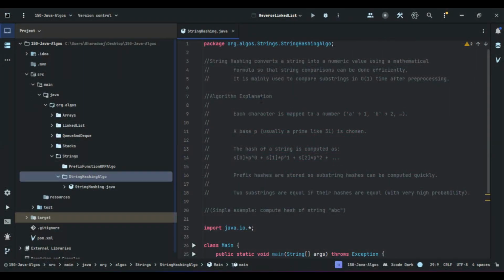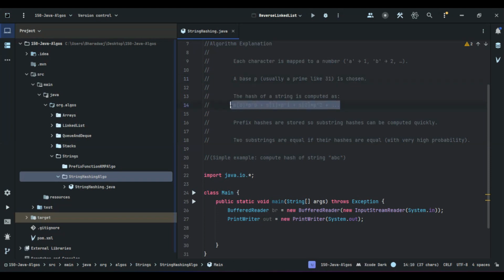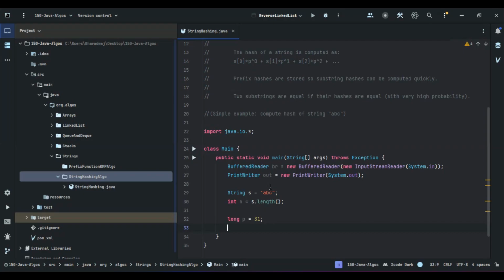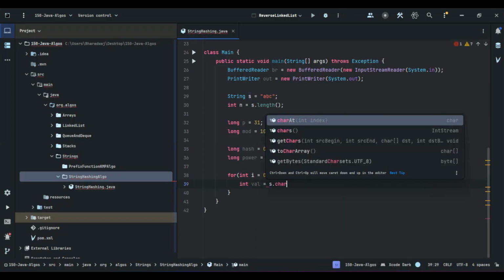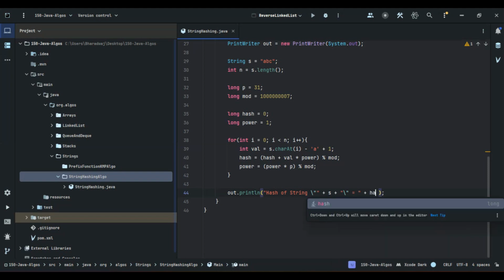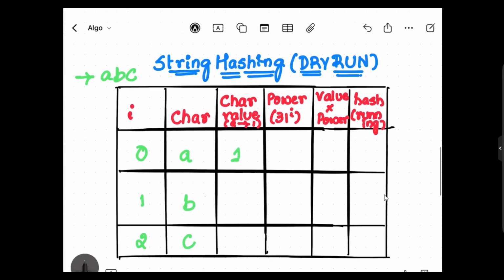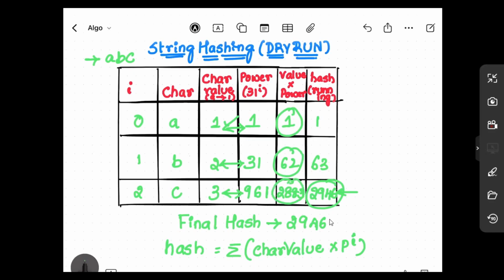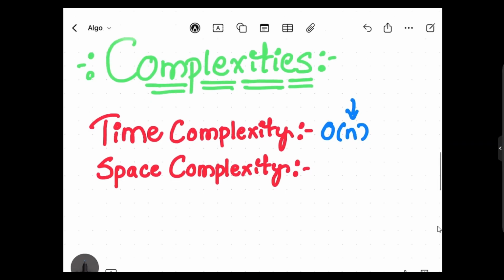26. String Hashing Algorithm (Java)